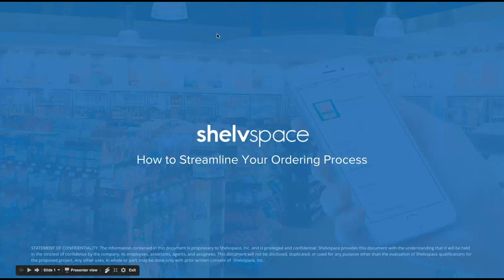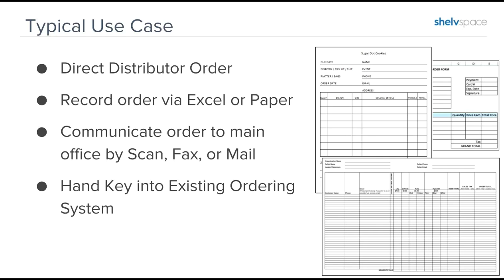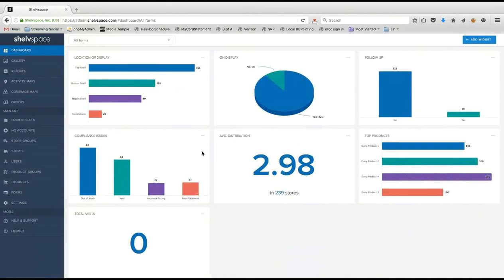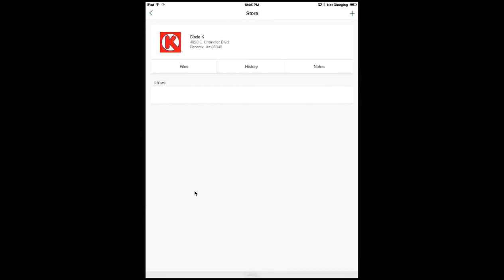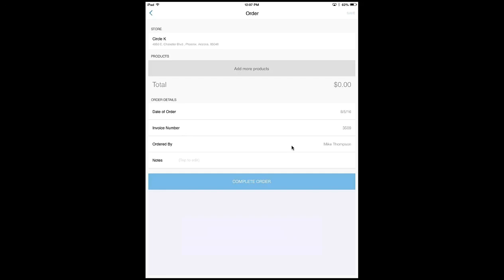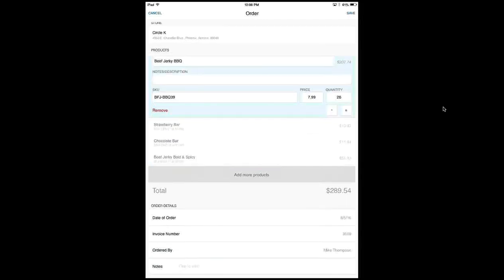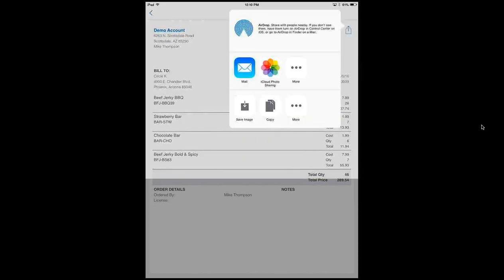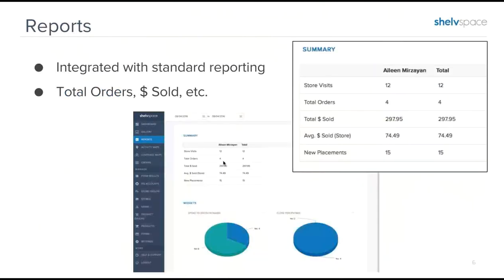Webinar - How to streamline your ordering process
See how our customers are using Shelvspace Ordering to get away from paper and streamline their ordering process.

In this webinar we will be going over:
  - Order setup and management
  - Placing, sharing, and exporting orders on mobile
  - Reporting and Exporting orders on Admin Panel